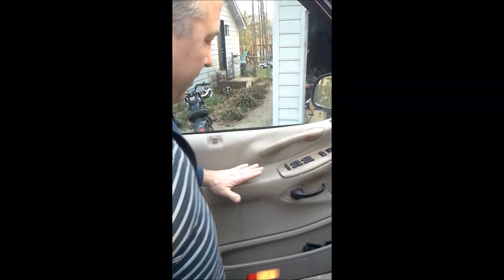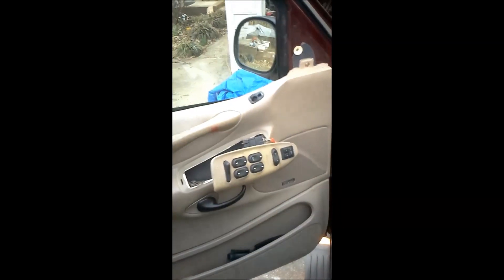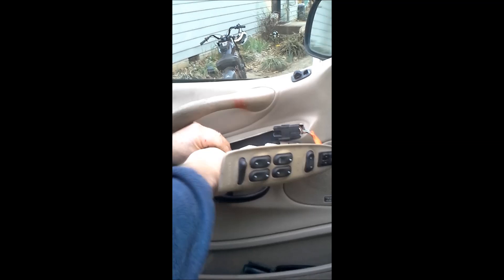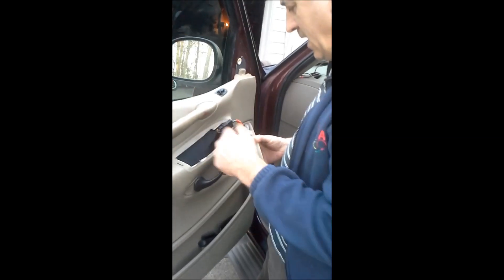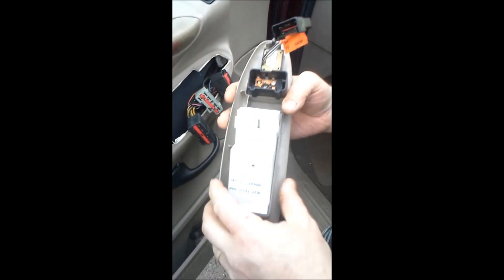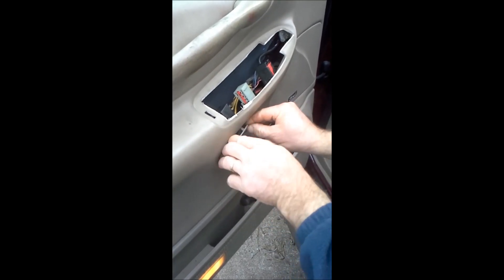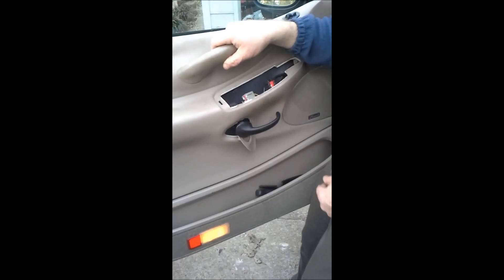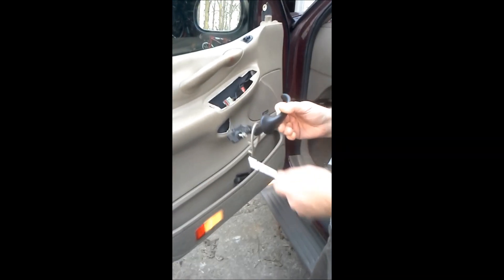2000 Ford Expedition Door Panel Removal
2000 Ford Expedition Door Panel Removal